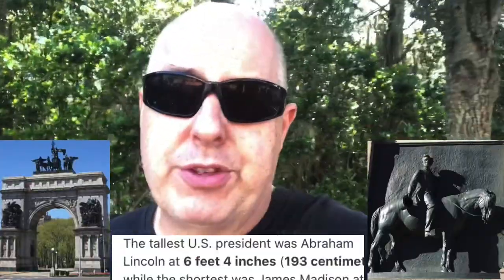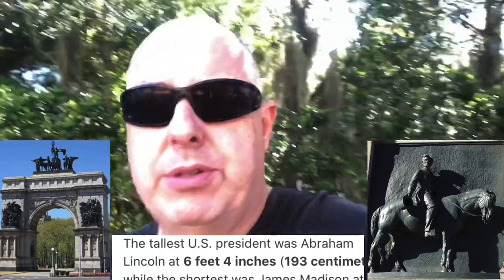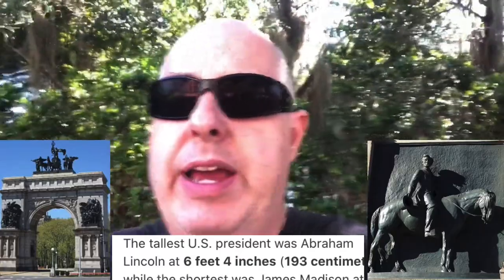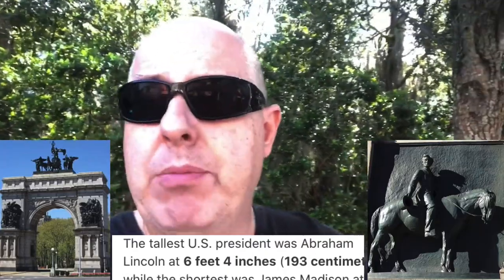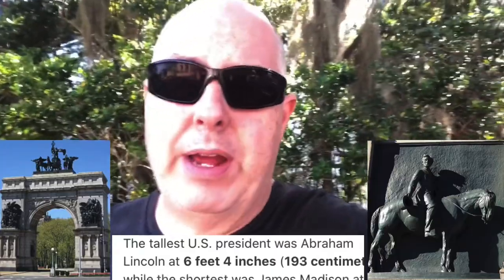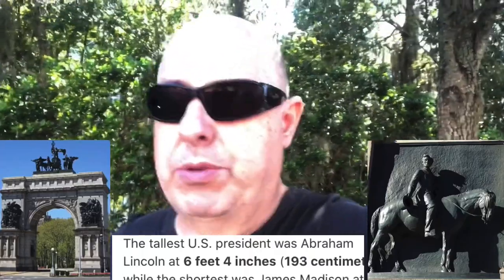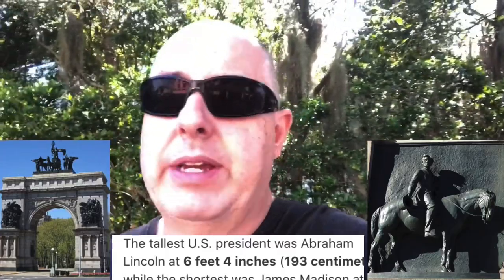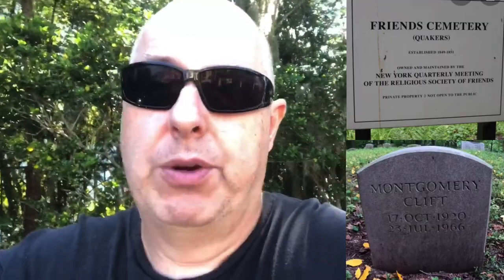Brooklyn Secrets. The Amazing Secrets of Prospect Park in Brooklyn.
Prospect park is steeped in beauty, history, and amazing secrets. Tune in for a fun video on things you may know and some you probably don't.